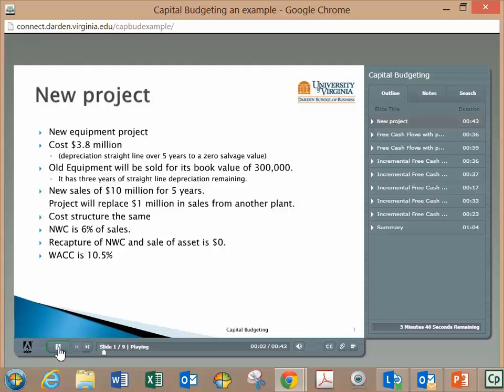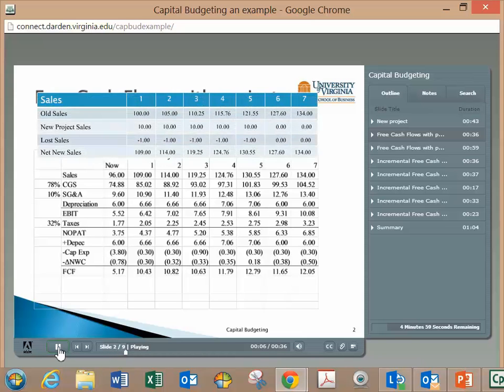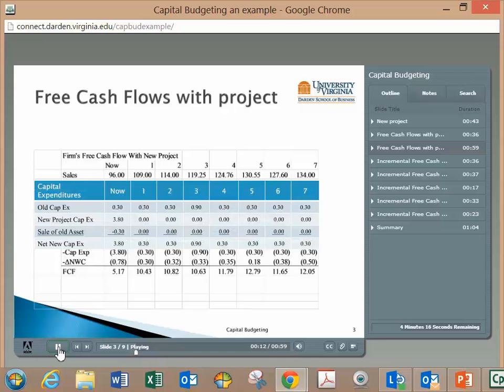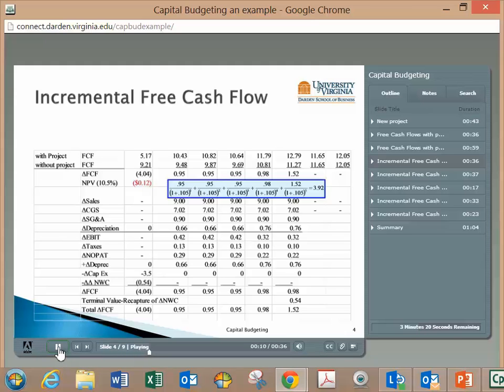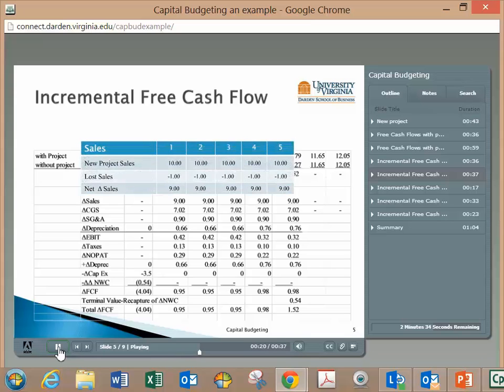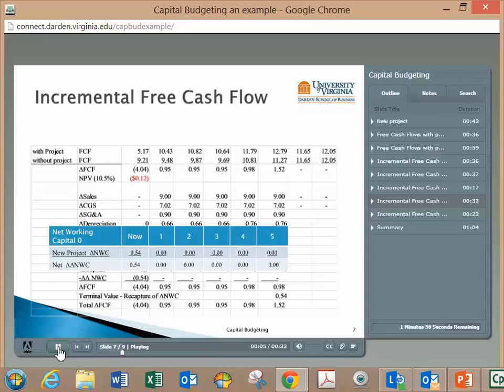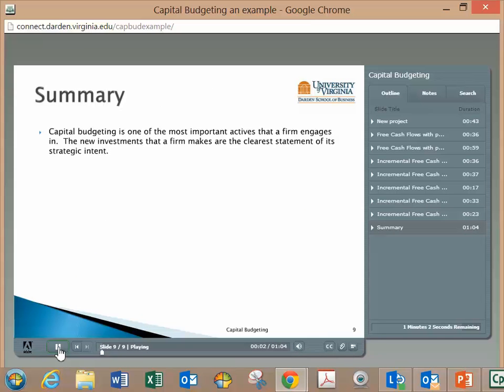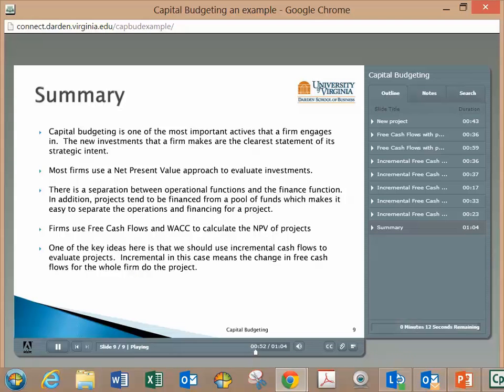The Capital Budgeting Example